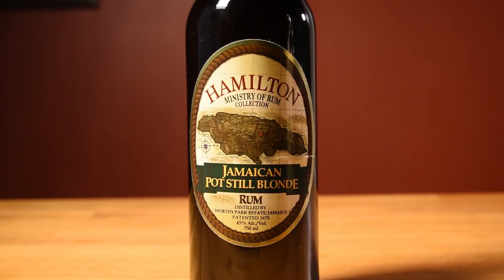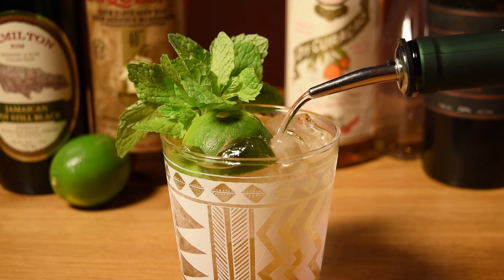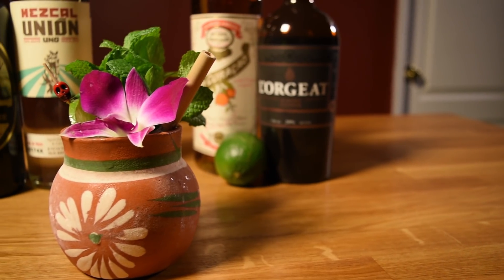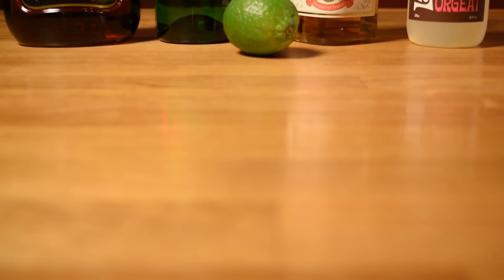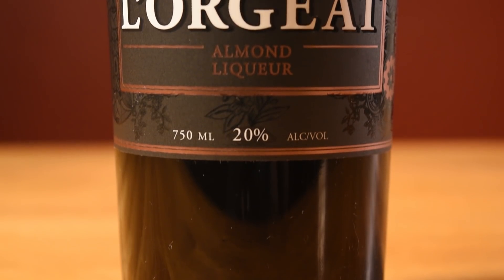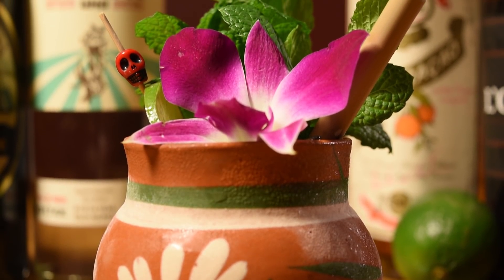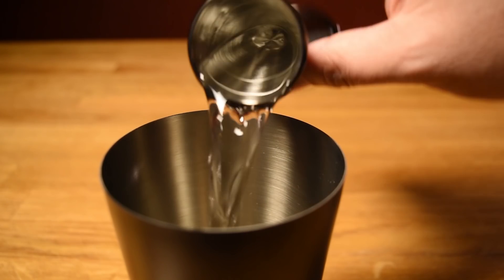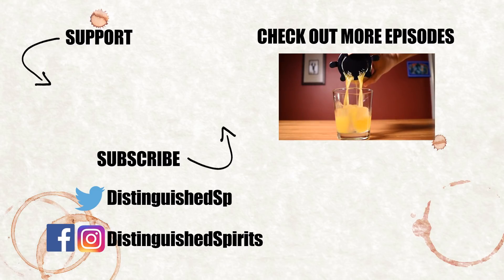Tia Mia - How to Make the Smoky Mezcal Tiki Drink Inspired by the Mai Tai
Here’s how to make the Tia Mia, a Mexican / Tiki cocktail that’s basically a Mezcal Mai Tai made with Jamaican Rum, smoky Mezcal, Orgeat, Curaçao and Lime Juice, with a lime wheel, mint and a flower (orchid) for garnish. I like to serve it in a jarrito with a Día de los Muertos cocktail pick.

This drink was created by Ivy Mix, a NY-area bartender, the co-creator of Speed Rack and co-owner of Leyenda in Brooklyn. In the mid-2000’s, Ivy, a real Mezcal fanatic, used to embellish her Mai Tai’s with a little Mezcal float. By 2010, she fully committed to an agave-based Mai Tai. She started with the widely accepted Trader Vic’s Mai Tai (second adjusted formula) of Jamaican Rum, Martinique Rhum, Curaçao, Lime, Orgeat and Rich Simple Syrup, the swapped Martinique for Mezcal, ditched the Rich Simple and boosted the Orgeat to make up the difference.

She gave it a signature garnish and christened it, the Tia Mia. It became the first drink she got on one of Julie Reiner’s menus. Reiner was a protégé of Dale Degroff and the founder or co-founder of several amazing NY bars like the Pegu Club and the Clover Club. In 2010, Reiner opened her Polynesian bar, Lani Kai and the Tia Mia earned a spot on the menu. Unfortunately, like a couple other Tiki-revival bars in NY at that time, like Hurricane Club and Painkiller (aka PKNY), Lani Kai closed down around 2012.

They were perhaps just ahead of the curve on the world’s appetite for the Tiki revival. In any case, when Ivy and Reiner opened their pan-Latin themed, Brooklyn-based bar, Leyenda, the Tia Mia found a permanent home on their menu.

The name of the drink, Tia Mia (Spanish for “my aunt”) is an anagram for Mai Tai, as well as a tribute to one of Ivy’s regular guests, whom she affectionately refers to as “tia.”

Ivy’s likes to make the drink specifically with Appleton Rum, Del Maguey Vida (or Chichicapa) Mezcal, Pierre Ferrand Curaçao, Orgeatworks Orgeat (Beachbum Berry’s Latitude 29 house formula). The preferred garnish is a lime wheel, mint sprigs and a fresh (edible) flower. For the flower, Ivy likes to go with a purple dendrobium orchid. That’s works really well for this drink and helps to give off those lovely Tiki vibes.

The mezcal really works best with a smoky version. The curaçao should be on the drier side. The orgeat should be the non-cloudy, not too marzipan-y kind. The homemade orgeat from The 12 Bottle Bar works wonders in this one, but Orgeatworks and L’Orgeat make for good store-bought alternatives.

This drink uses the Mai Tai as the jumping off point, but it’s not a replacement, it’s a different drink and it’s best to keep that in mind. It’s familiar in some ways, but completely takes on a life of its own. It’s funky, fruity, citrusy, sour, sweet, smoky, earthy and nutty. It’s an amazing drink. If you’ve got the ingredients to make a Mai Tai, you’ll only need some mezcal to make this one, which you should keep on hand, just out of general principles. Cheers!

Recipe:
1 oz (30ml) Jamaican Rum
1 oz (30ml) Mezcal (smoky)
0.5 oz (15ml) Orgeat
0.5 oz (15ml) Curaçao
0.75 oz (20 ml) Lime Juice
garnish lime wheel, orchid & mint

Whip (shake with a little crushed ice). Pour unstrained over ice in a jarrito or double old-fashioned glass. Add garnish and straw.

Double Old Fashioned Glass

Skull Cocktail Picks

Japanese Style Jigger (Gunmetal Black)

Hawthorne Strainer (Gunmetal Black)

Koriko Weighted Shaker Set

Bamboo Straw

Citrus Juicer (Lime)

Cutting Board

Small Knife

Lewis Bag & Ice Mallet